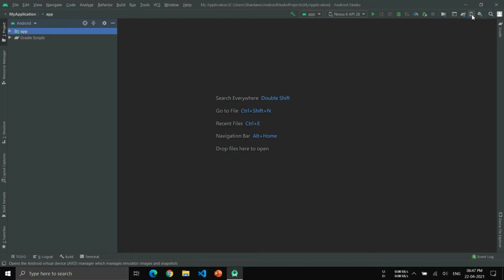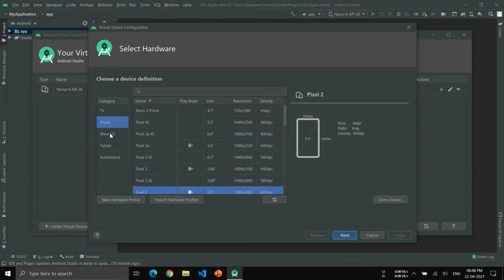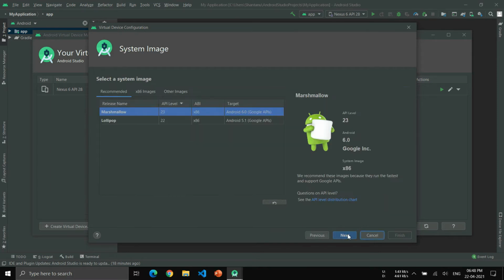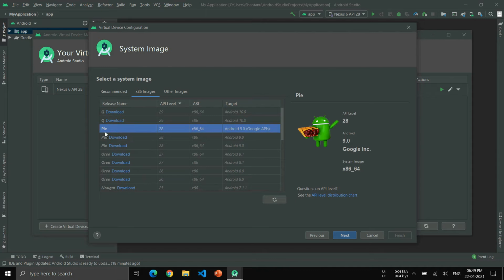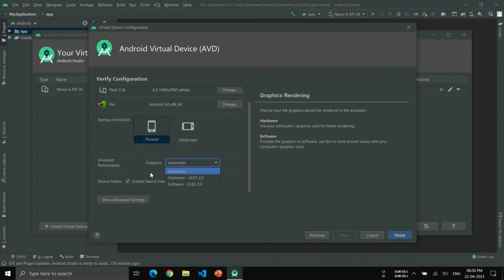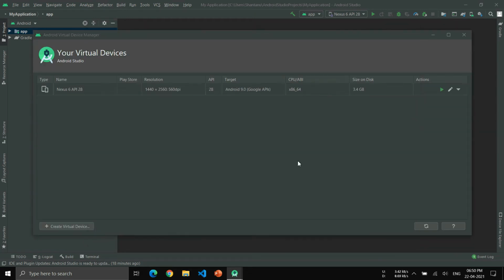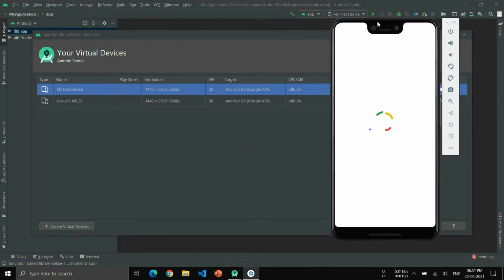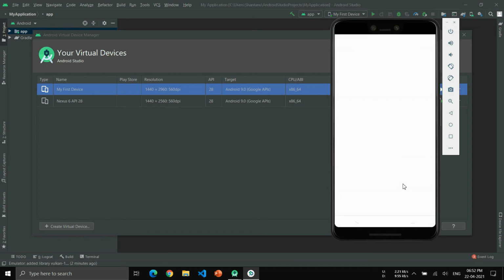Android Emulator Setup with ADV and Android Studio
Its as simple as install and get started